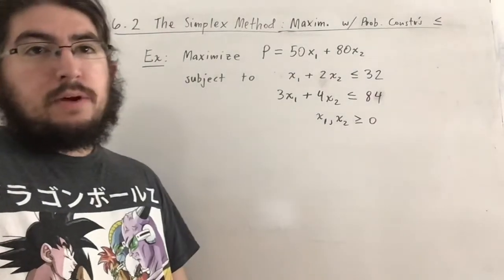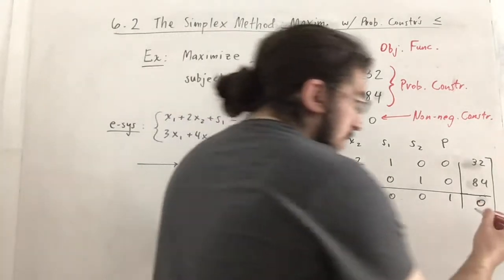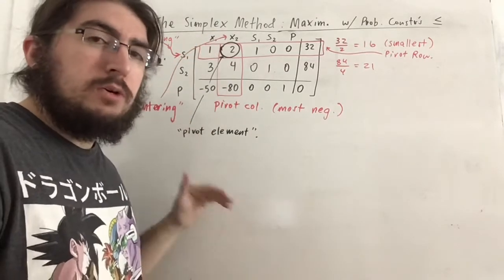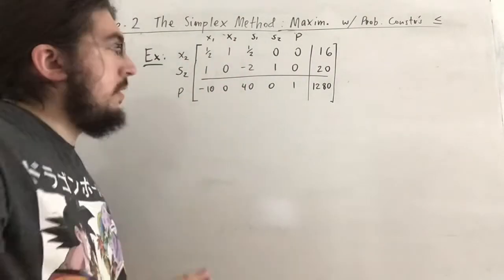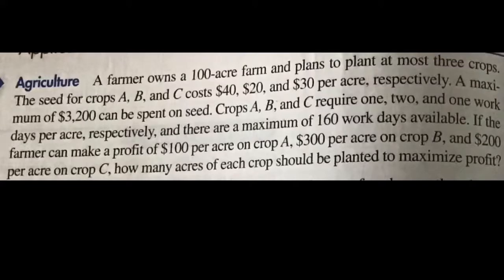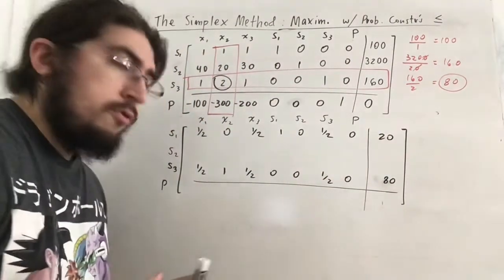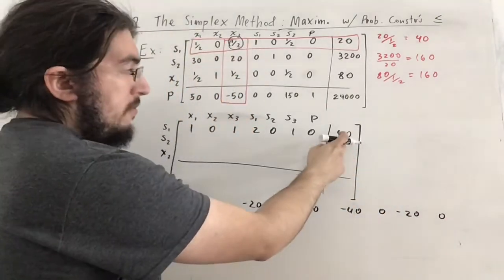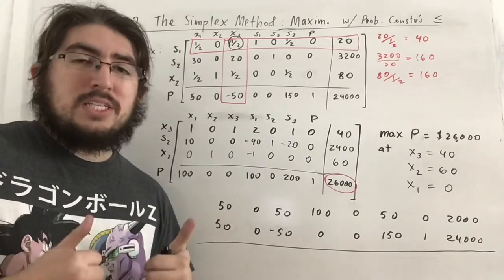The Simplex Method: Maximization with Problem Constraints of the Form ≤